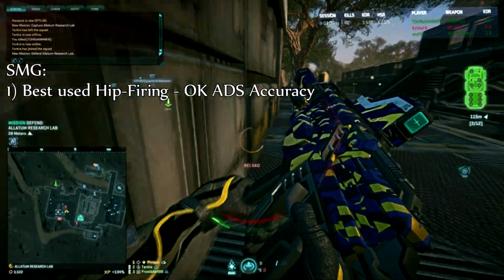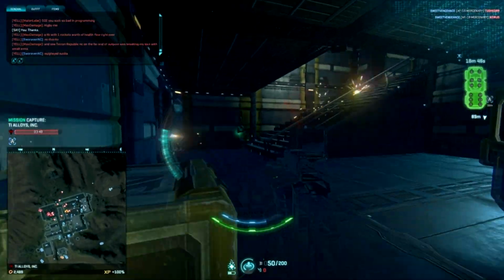Beginners Guide to Planetside 2 - Weapon Choice - Avoid the Farm ep.11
A beginners guide to the various infantry weapon types and loadouts in Planetside 2 - the F2P FPS from SOE